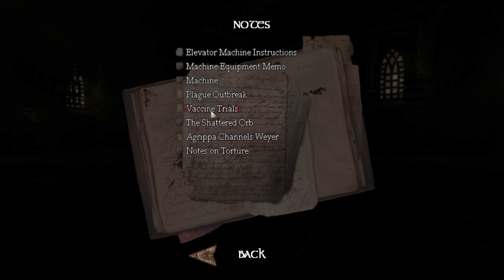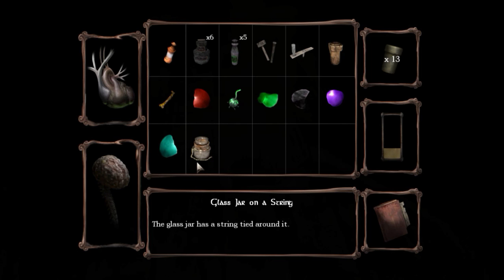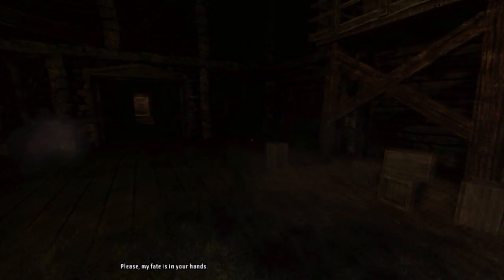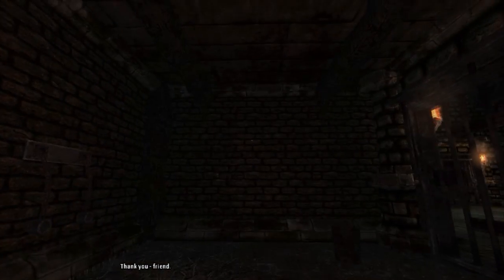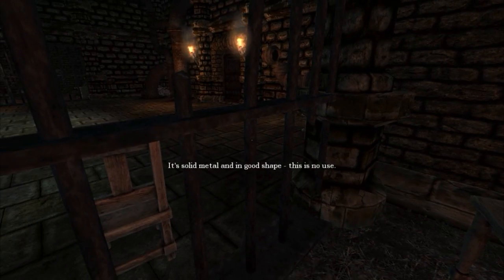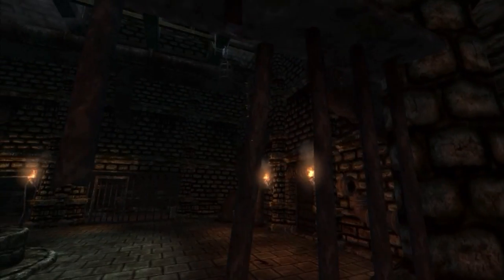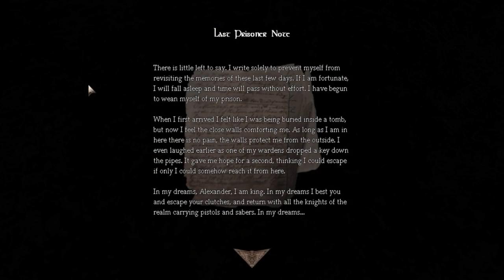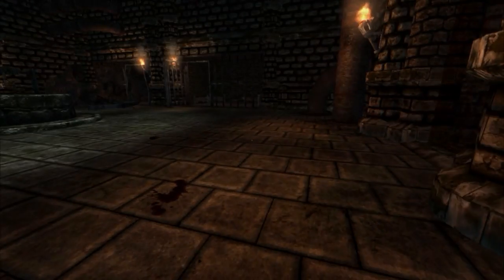Let's Explore Amnesia: The Dark Descent - part 23 - Captured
This time we collect the rest of the pieces of the orb, then end up locked in a cell in the worst hotel in the world.

Amnesia: The Dark Descent is a first person horror game set in the year 1839. You play a man named Daniel who erased his own memory and woke up in the Prussian Brennenburg Castle. Via a note his past self tasks Daniel with killing the castles Baron, Alexander, and must avoid a terrible eldritch darkness that haunts him to do it.